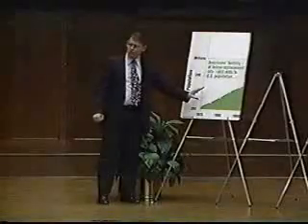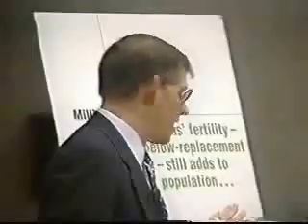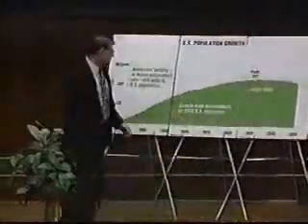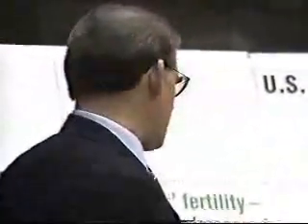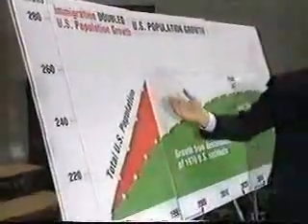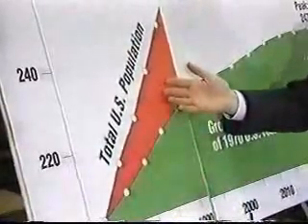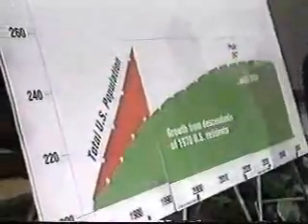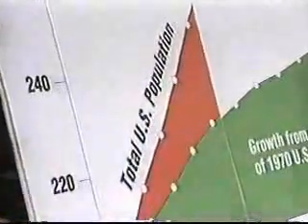Immigration Gumballs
Spread this video at your will.
This was taped in 1999. Showing what will happen (AND DID) If we don't stop importing the world's poor. JOIN AND SUPPORT NUMBERSUSA.COM

This is a MUST SEE video for anyone interested in the immigration debate, whether you are a citizen, an illegal alien or a Congressman. ... all » This clip from the longer video, Immigration by the Numbers, features Roy Beck demonstrating the catastrophe of the huge numbers of both legal and illegal immigration by Third World people into the modern nations. He uses standard statistics and simple gumballs to show this disaster in the making.